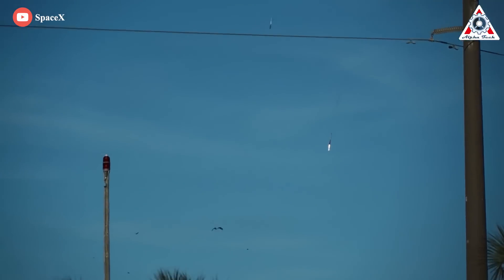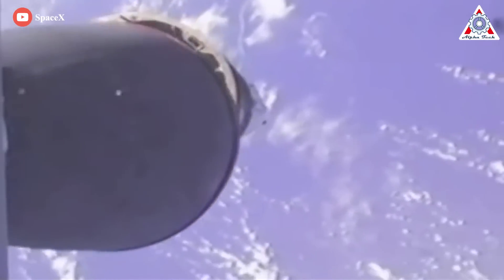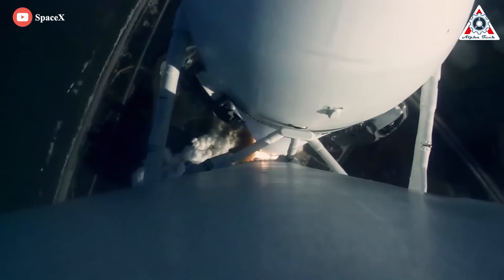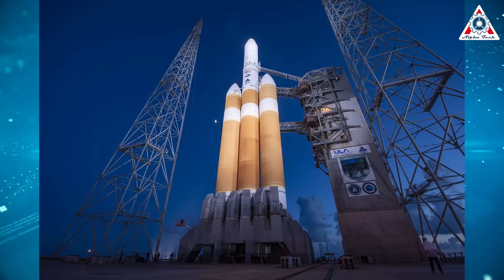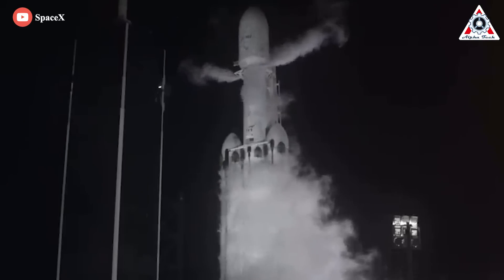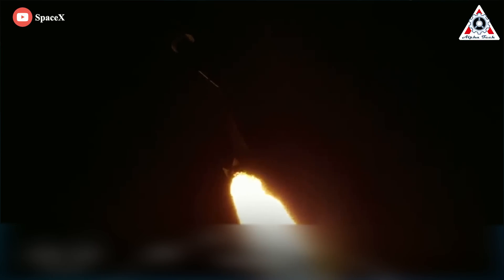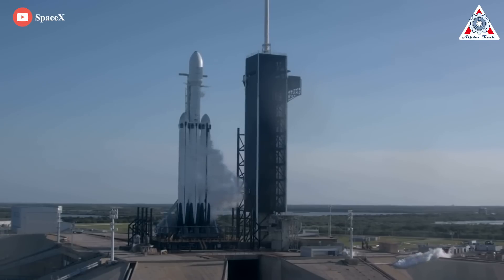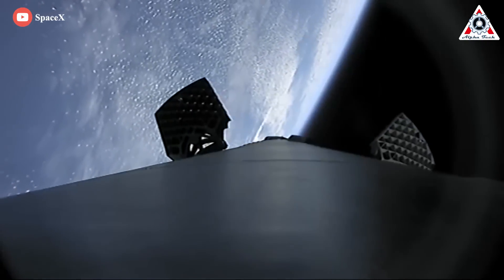It happened! SpaceX is to launch the "Sleeping Monster" after 3 years of missing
Wow, Wow, this is definitely one of the most beautiful spectacles of the space rocket industry!
Those are the two Falcon Heavy booster cores landing back on Earth after launching from orbit. They landed smoothly, almost like a video game, after falling thousands of miles from outer space. Can you even comprehend how much engineering this took?
It’s insane! Falcon Heavy is an immutable engineering masterpiece of SpaceX!

Unfortunately, as SpaceX will tell you, what is not so great is having the most powerful rocket in operation has been chilling for years at a time now!
However, the story is about to change at the end of this year, as the beastly launch rocket is about to roar to life again!
What changed for this launch to take place?

Rocket science is hard, especially when you're starting from scratch. But SpaceX is nothing if not audacious.

The first three rockets SpaceX launched failed spectacularly, as rockets often do. But failure is the best teacher, and each successive launch made it a bit further downrange. Rocket science is also expensive, and having burned through almost $200M in the capital, Musk notes that if the fourth launch had failed he would have thrown in the towel. Fortunately, the fourth Falcon 1 reached orbit - the first privately built ground-launched vehicle to do so. Since then all SpaceX mission patches have included the four-leaf clover that someone had, perhaps in a bit of desperation, added before that launch.

With SpaceX, every experiment and attempt, even if it were a failure, provided valuable knowledge that moved them closer to their goal. Eight years later, despite occasional setbacks, SpaceX is regularly launching, landing, and reusing first stages on commercial and government flights, with a success rate that is almost boring.

Even while they were perfecting the Falcon 9, SpaceX was working on their next rocket: Falcon Heavy.

The easy way to describe the Falcon Heavy is to say that it's three Falcon 9s strapped together, but that belies the sheer complexity of this vehicle.
Elon Musk even admitted: "It actually ended up being way harder to do Falcon Heavy than we thought. Really way, way more difficult than we originally thought. We were pretty naive about that."